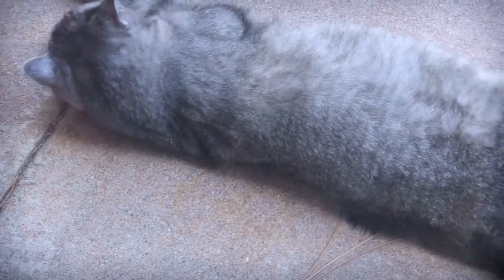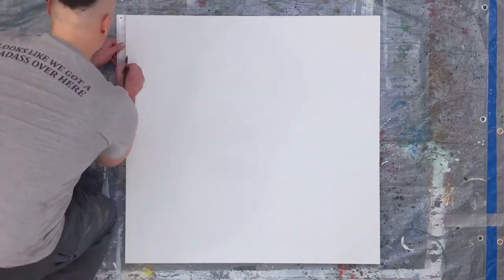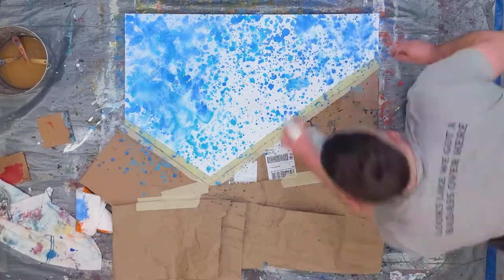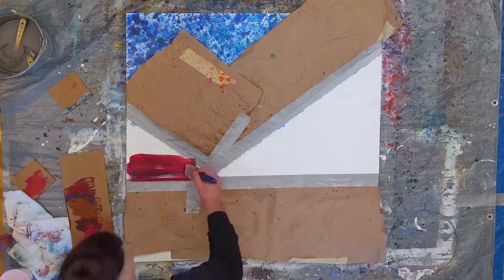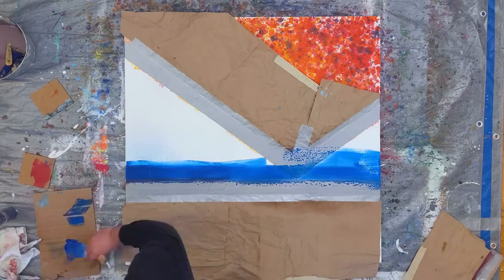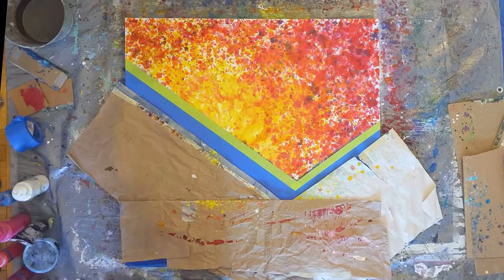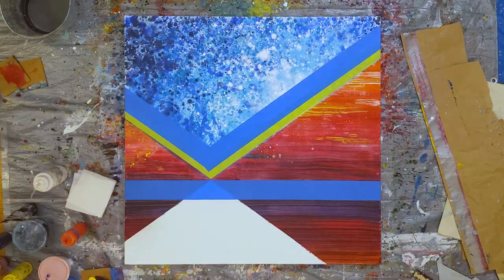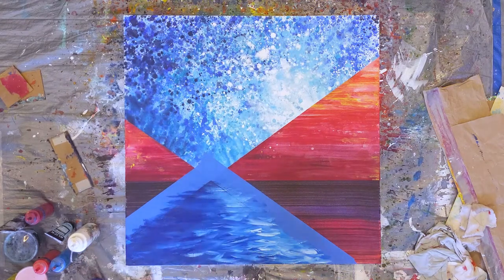New Painting! | More of the Universe | Geometry and Symmetry and a Bit of Politics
In this video, we take a look at a new piece called "The Universe Always Votes for the Wrong Human." It explores quantum entanglement again, as well as geometry, symmetry, and I felt like there was some political context within it based on the color scheme I chose.

If you'd like to check out this piece on my shop, and maybe be dope and purchase it, you can do so

Artwork and sound is created and owned by RobsMentalPlayground.